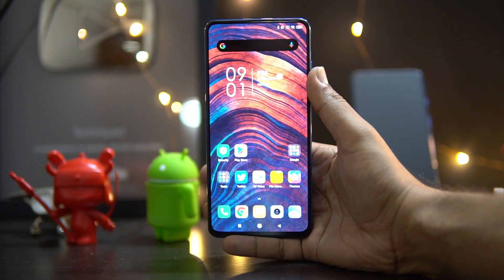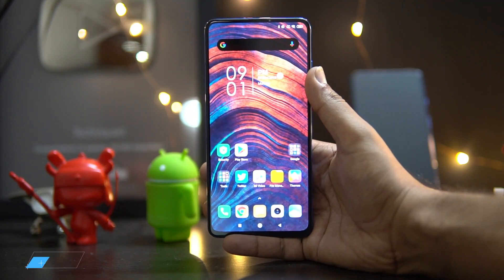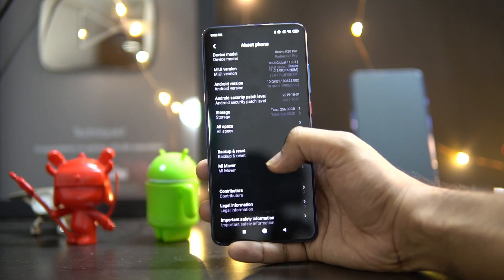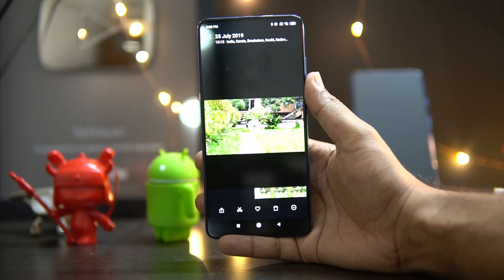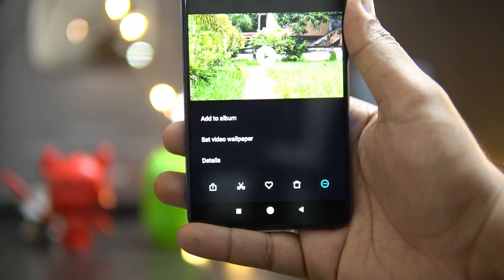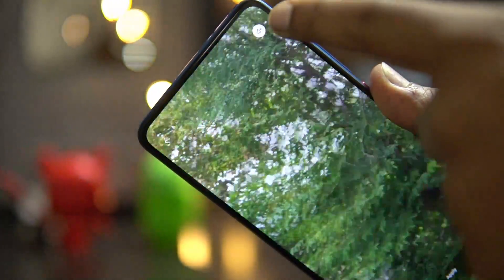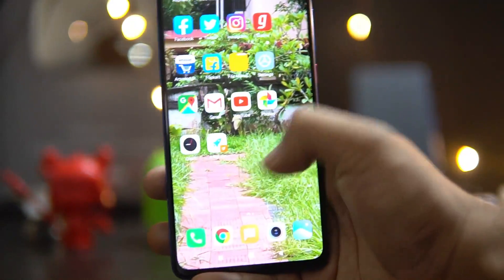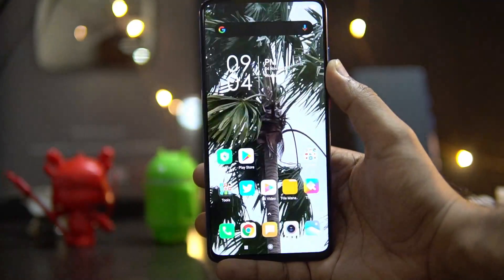Video Wallpapers on MIUI 11- How to Set it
MIUI 11 has a new feature to set any video as wallpapers and here is how to set video wallpapers on MIUI 11.